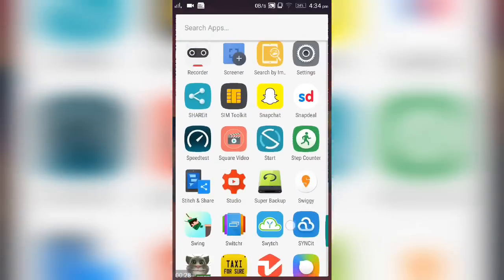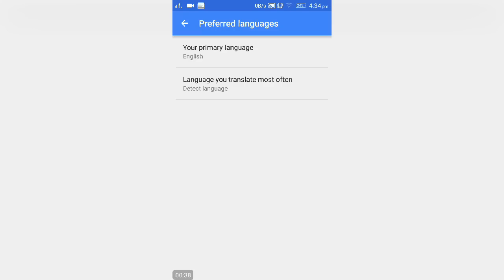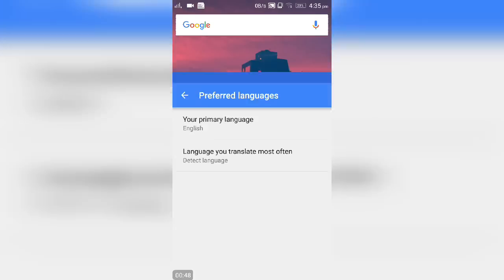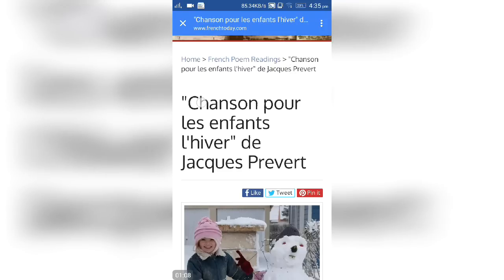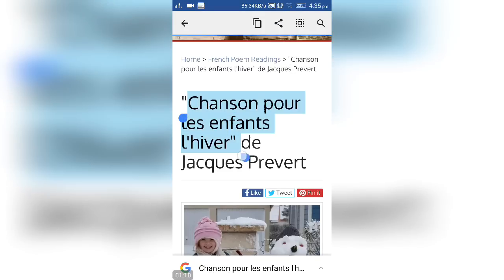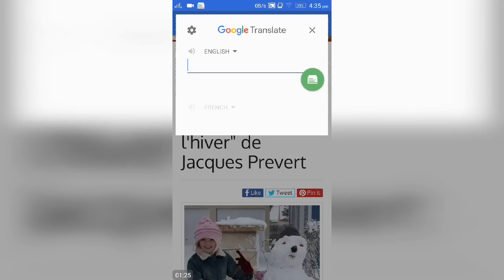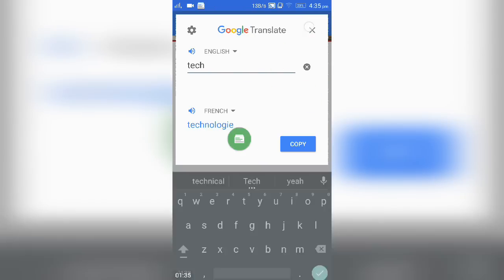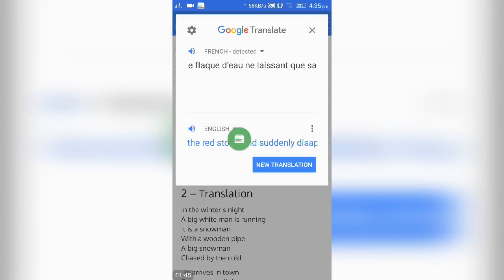Activate Google Tap To Translate